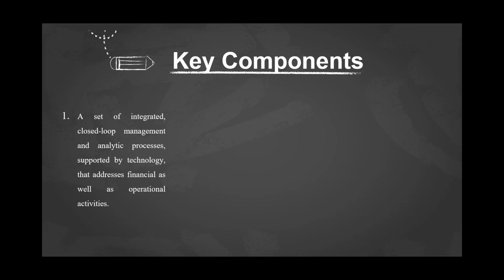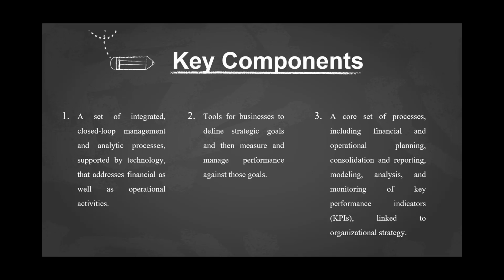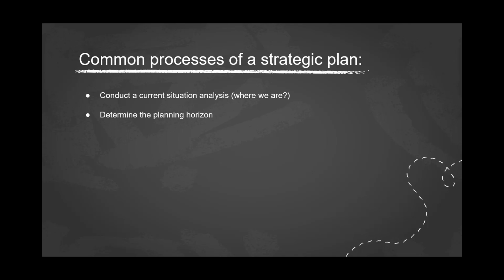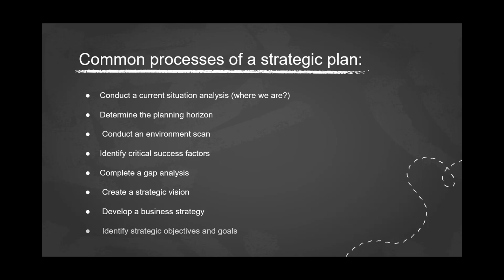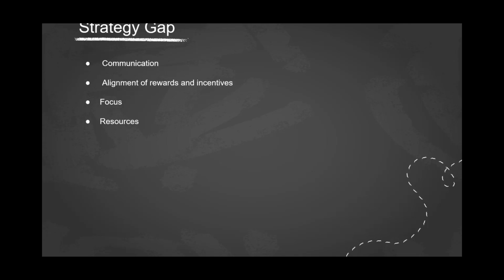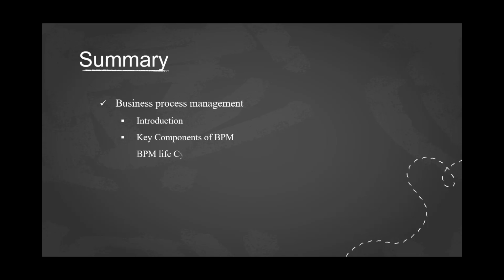BPE - lesson 2: Business Process Management, Business Process Management Life cycle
Business process Engineering is the study of current business processes and develop new methods to improve productivity, efficiency, and operational costs. It focuses on new business processes, how to diagnose problems with an organization's current methodology, and how to redesign, reconstruct, and monitor processes to ensure they are effective.
In second lesson of Business Process Engineering we will start with the introduction of Business Process Management (BPM).  We will discuss key components of BPM, then will explore BPM life cycle and lastly we will individually discuss each process of BPM life cycle.

Audience:
Basically these lectures are developed for the students of University of Haripur but if any one of the viewers find it relevant and helpful and wants the notes as well, kindly comment in the comment box. If you want the same lectures in Urdu then also comment in the comment box.